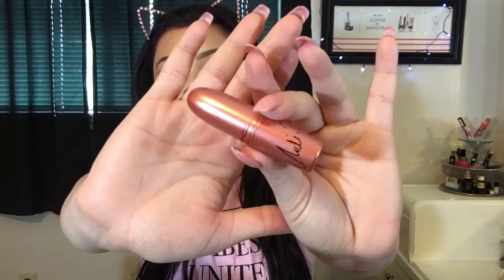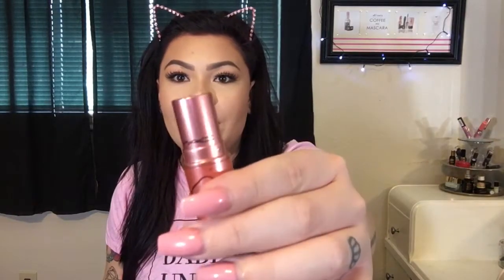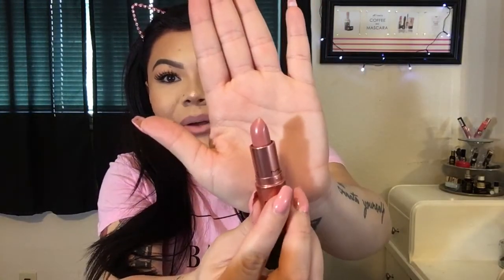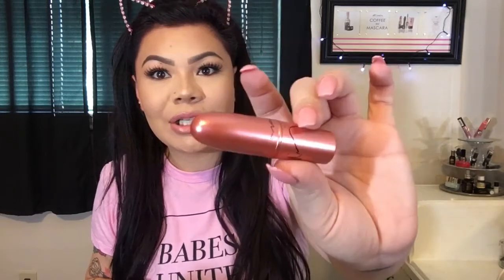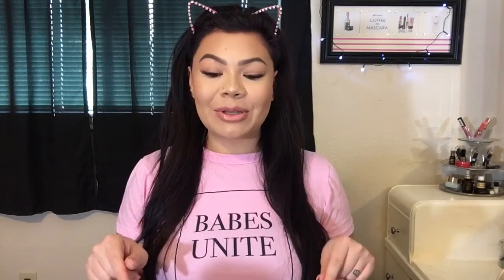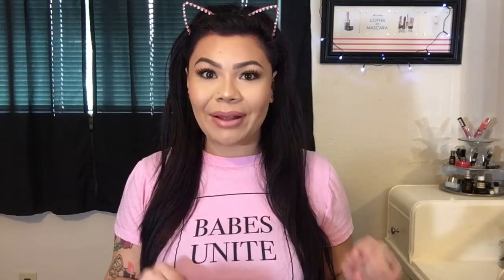MAC x Nicki Minaj Lipstick Try On & First Impression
HEY BROCHIKAS! EVERYTHING YOU NEED TO KNOW IS HERE.

MAC Cosmetics
Nicki’s Nude $10.50